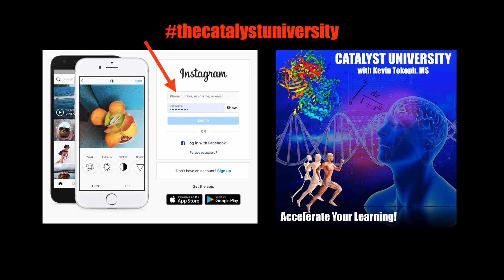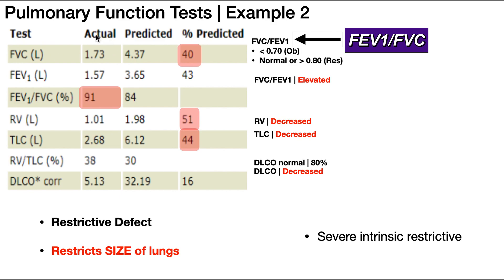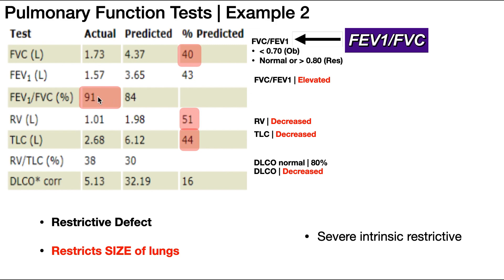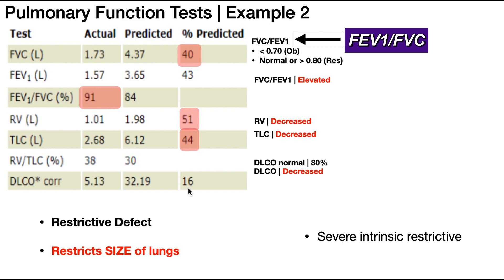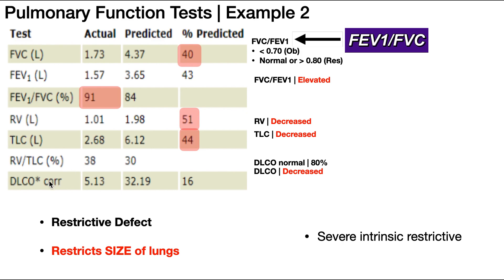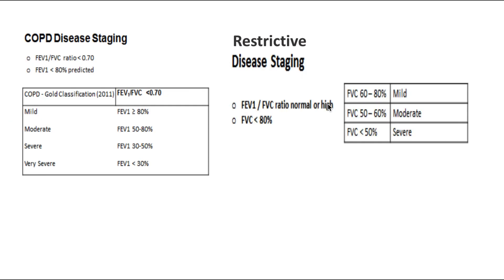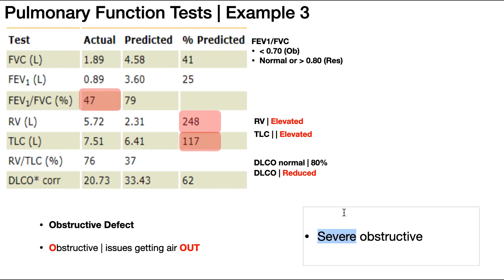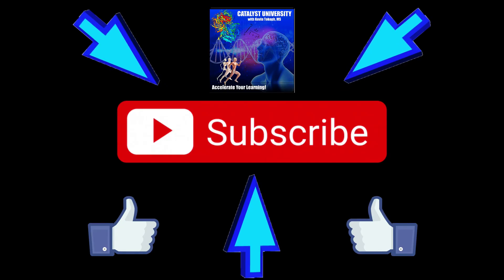Pulmonary Function Tests (PFTs) | Examples 1 & 2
In this video, do a couple examples of pulmonary function tests for obstructive and restrictive defects.